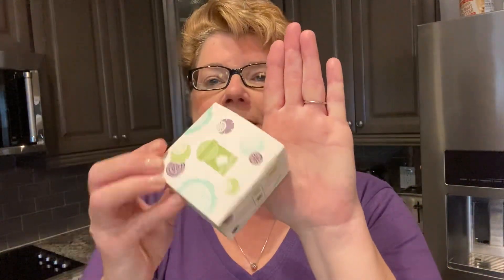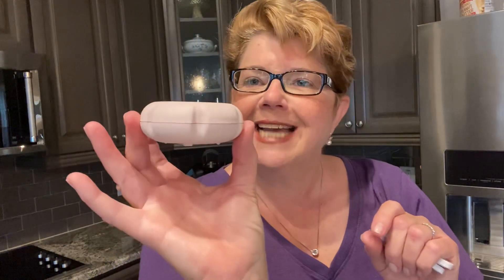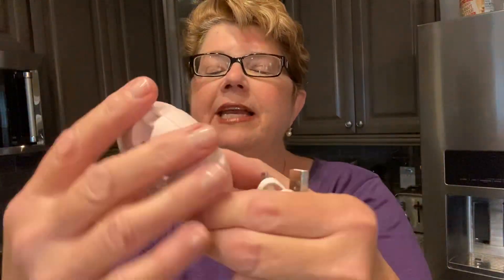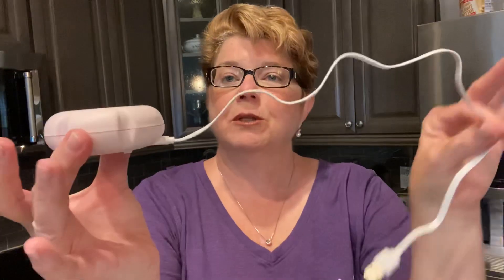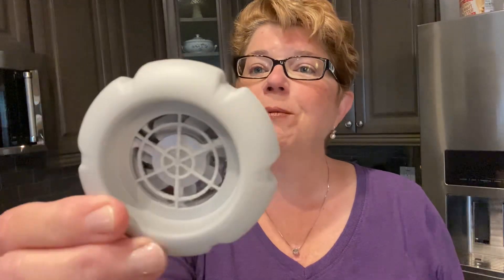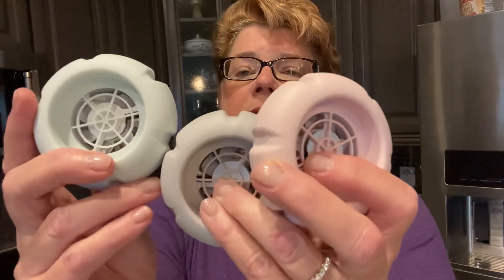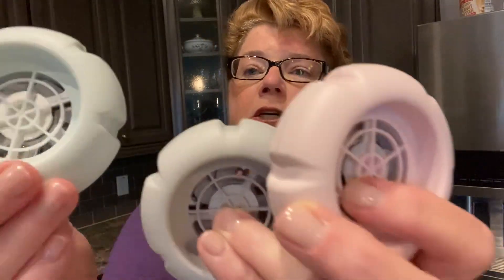MINI FAN DIFFUSER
Perfect for the office, your car, or anywhere there's a USB port handy, the Mini Fan Diffuser is home and travel-friendly.  Just pop in your favorite Scentsy Pod, plug the unit into a USB port and enjoy immediate fragrance that fits nearly every space! Available in three colors:  Gray, Mint and Blush.